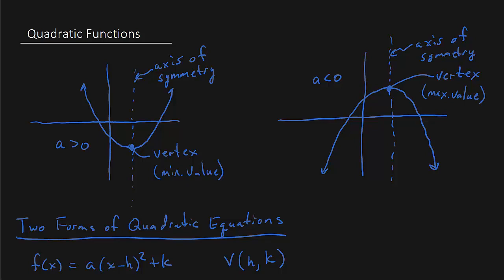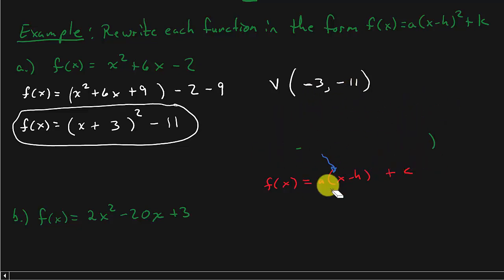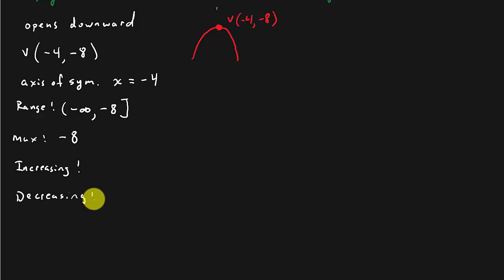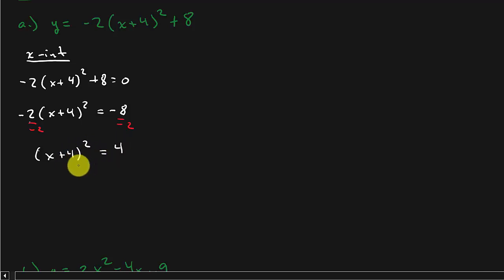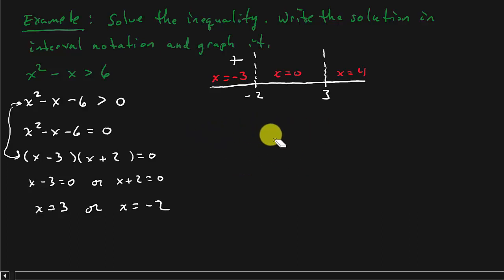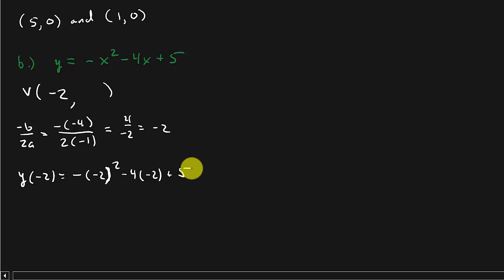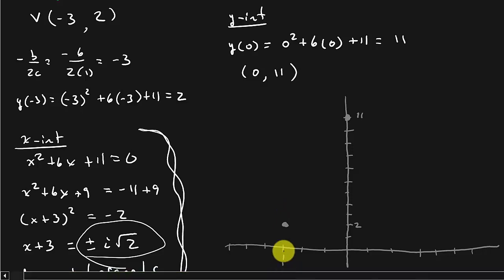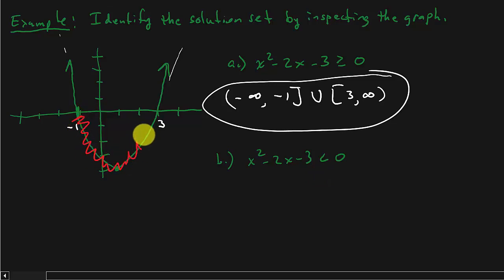College Algebra - Quadratic Functions And Inequalities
This video shows how to convert a quadratic equation from standard form to vertex form, find the vertex, find the axis of symmetry, find the x-intercepts, find the y-intercept, determine if open up or down, graph parabolas, solve quadratic inequalities.